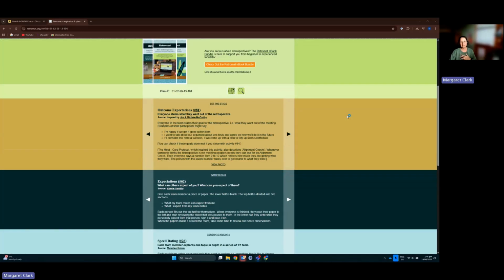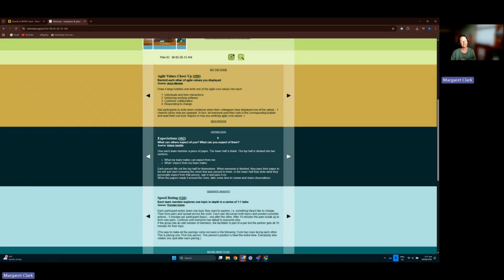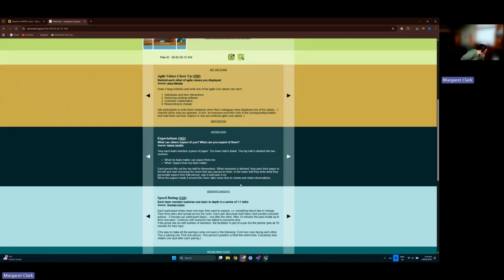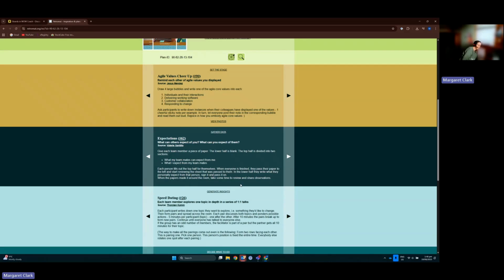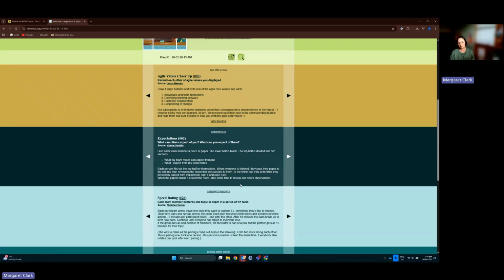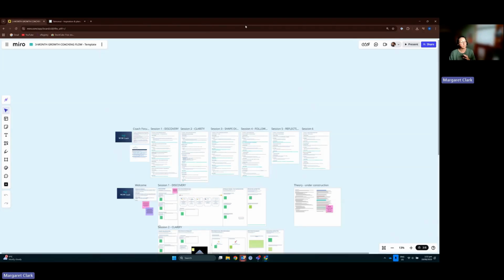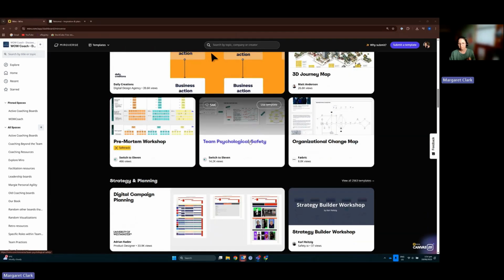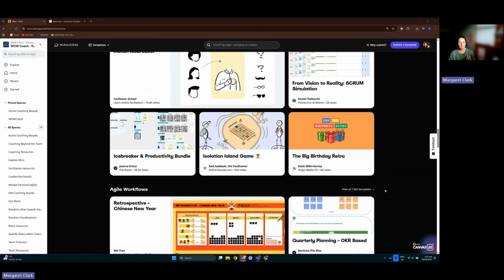Behind the Scenes planning tools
*Coaching sessions don’t just happen in the room — they start with thoughtful planning behind the scenes. In this video, I take you inside my process for preparing sessions: mapping themes, crafting prompts, and creating space for growth.

Every session is unique, because every person and team is unique. This is the real work of WOW Coach — making sure the right conversations can happen when it matters most.*